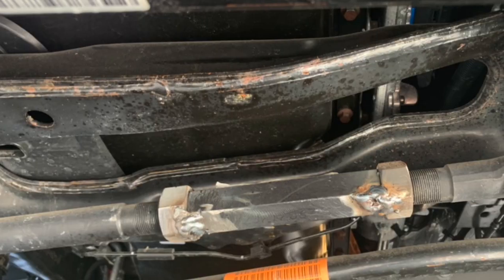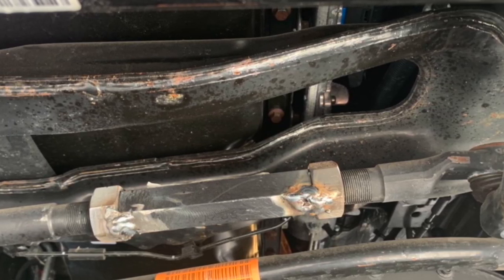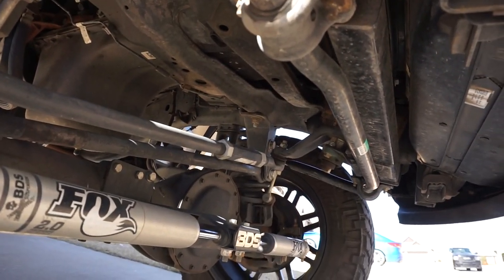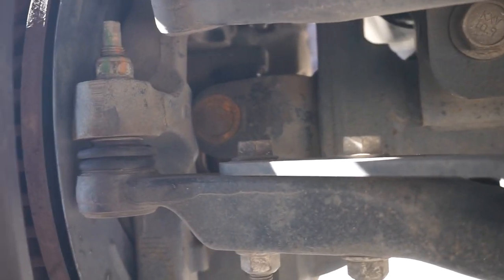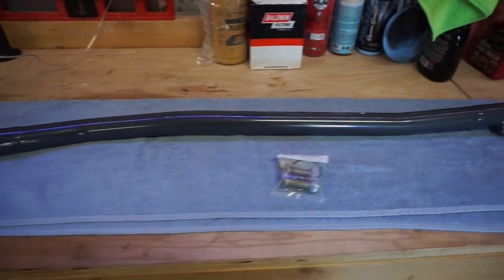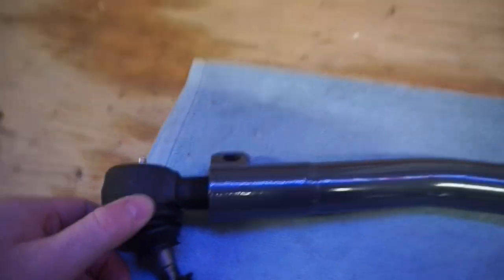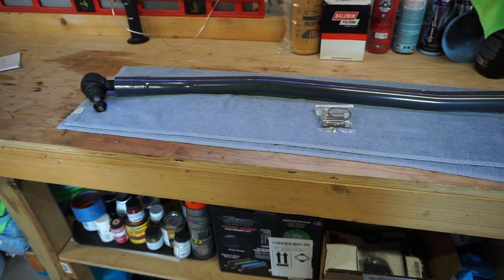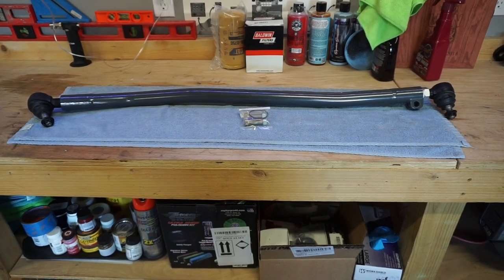Get your FREE Synergy Drag Link...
Fix your drag link recall the right way for free. FCA offers a reimbursement program for recall fixes. Not all are approved but this one is one that a lot of people are getting reimbursed for.

Stay Hungry, Stay Happy, & Stay Humble!

Thank you to each and every single one of you. You motivate me to keep making content. I strive to make the best diesel content for the every day person. Once again thank you for all of your support.

2014 Ram 2500 Mega Cab 6.7 Cummins and 68RFE!!!

6” 4 link BDS lift with dual shock hoop with Fox 2.0 shocks
BDS dual steering stabilizer
Steering brace
37/13.5/22 Nitto trail grapplers
Rigid industries 20” light bar
Amp Research power running boards
A.R.E hard tonneau cover (For Sale)
Pro comp RS-6 rock lights
Fleece fuel filter delete
Banks Monster Ram 4” intake horn
Fleece Coolant Bypass kit
ARP 625 head studs
ISSPRO gauges (listed below)
Autometer A pillar mount
Autometer Steering column gauge mount
Paint correction and ceramic coat
Morimoto Tail Lights
Morimoto Fog Lights
Banks Differential Cover
Revmax Thermal Bypass
Revmax Billet Valve Body
Audio Video set up:

Mic muffs
tripod 1
tripod 2
tripod 3